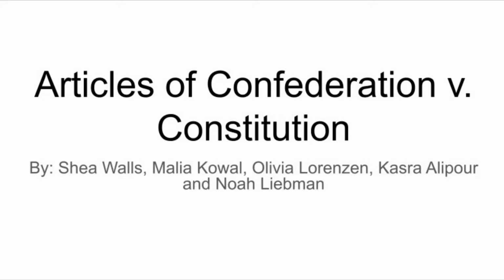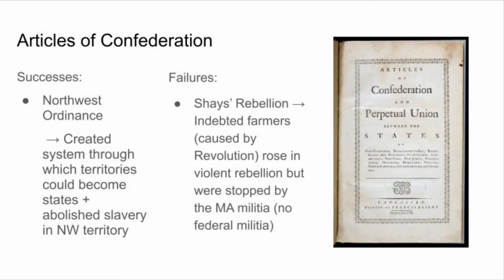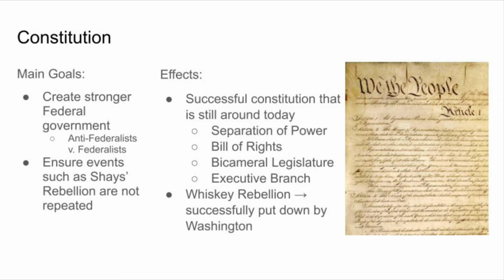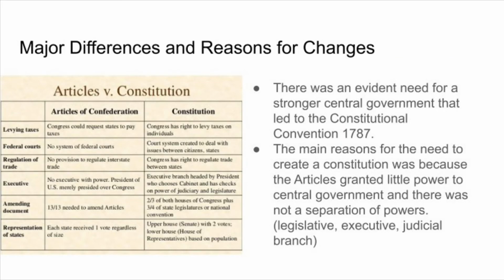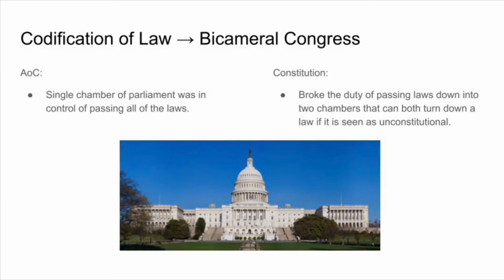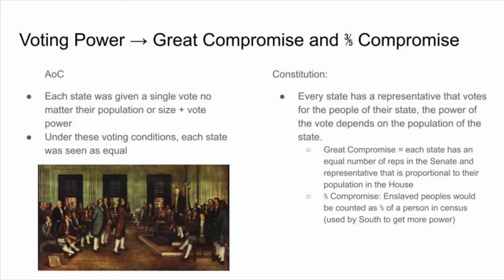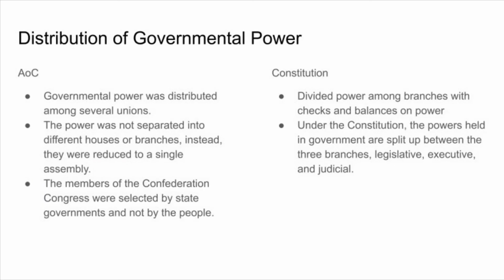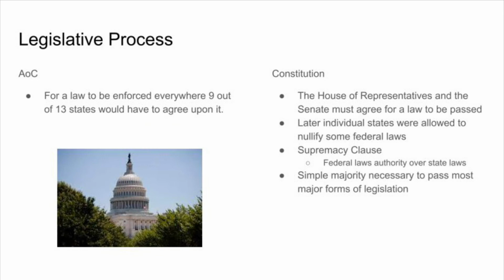Articles of Confederation v. Constitution | APUSH Documentary